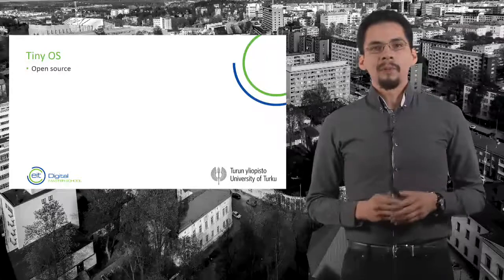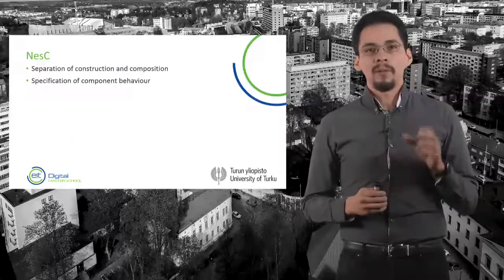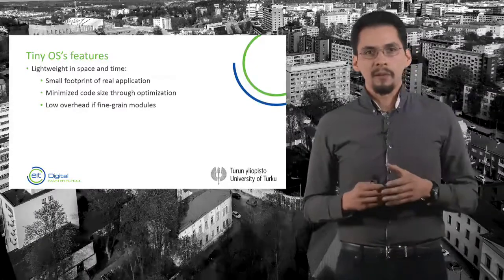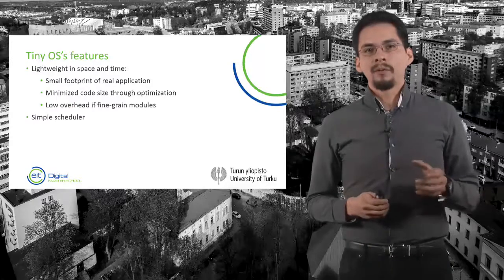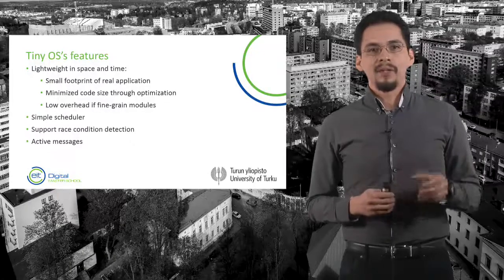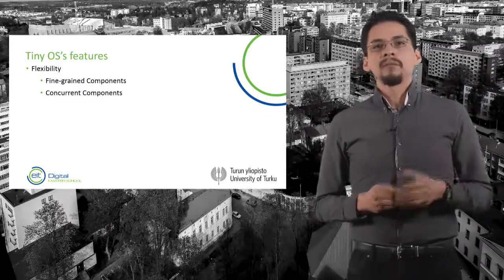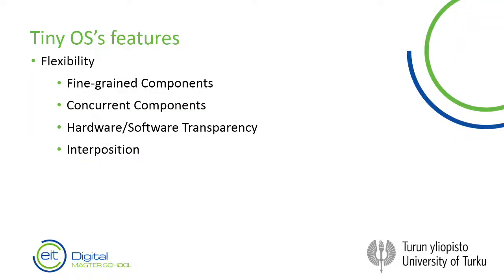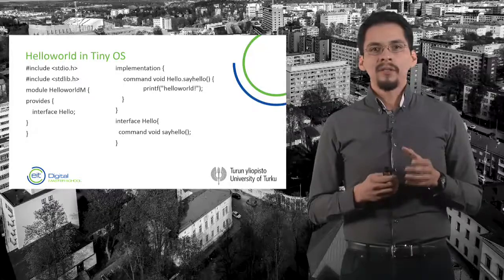Introduction to TinyOS - Embedded Hardware and Operating Systems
Link to this course:
Development of Secure Embedded Systems Specialization
This course is intended for the Bachelor and Master's students, who like practical programming and making IoTs applications!

In this course we will talk about two components of a cyber physical system, namely hardware and operating systems.

After completing this course, you will have the knowledge of both hardware components and operating systems. You are able to plan and use embedded operating systems in resource-constraint devices for Internet-of-Things (cyber physical system) applications. In addition, you can use Cooja simulation for designing and simulating wireless sensor network applications.

We have 4 modules, each with a graded quiz in the end and finally we have one peer reviewed programming assignment
In case you have no experience with C programming, please check you a practical course like:

The course is actually quite fun at the end when you are playing around with Cooja simulation for IoTs applications. So you can create and simulate your own design for sensor network applications. A lot of features and examples of Contiki and Cooja can be explored via assignments. There are some optional assignments of wireless sensor network applications for students who want to explore more about embedded OS in IoTs applications.

- Marco Ramirez /University of Turku
- Igor Tcarenko/ University of Turku
- Nguyen Gia Tuan /University of Turku

Good Course. But faced difficulty in downloading and installing cotiki. So, more help is required. Thank you for the effort.,it was very good introduction about ES hardware and good information about IOT Operating system
In this week, we start with an overview of operating systems and embedded operating systems for IoT. Primary functionalities of embedded operating systems are discussed. We learn how operating systems work: how memory is managed, how tasks are scheduled, what interrupts are and how they are handled. After this, we deepen our learning with the popular kernels for general and embedded operating systems. Linux (monolithic) kernel, micro kernel and modular kernel are presented. In addition, several popular embedded operating systems for IoT are presented. Concretely, after attending this week, you will able to (1) explain why embedded systems often require an operating system (2) describe how an embedded operating system works such as how memory is managed, how tasks are scheduled and how interrupts are handled. (3) You will be able to differentiate between popular kernels for embedded operating systems. (4) Differentiate between popular embedded operating systems for IoT.